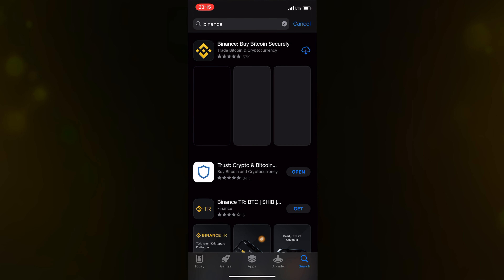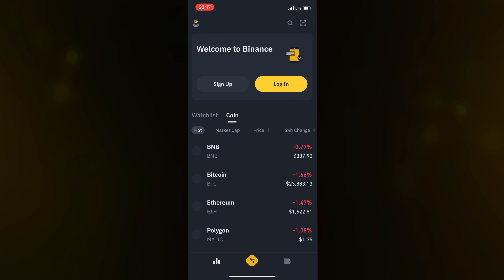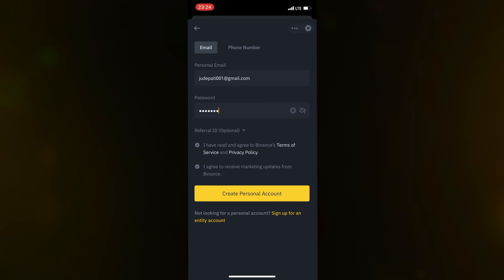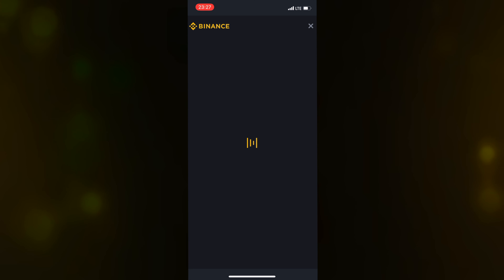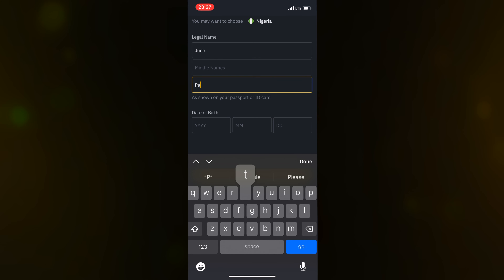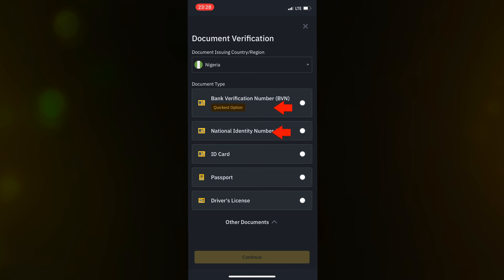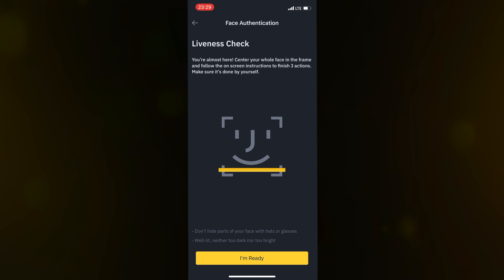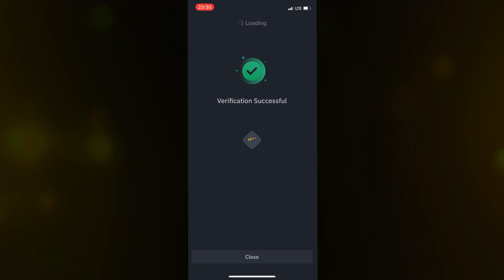How to create Binance Account and Verify (Step by Step Tutorial)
In this detailed video is the step by step tutorial on how to create Binance Account, and not only that but also get verified and increase your withdrawal limit.